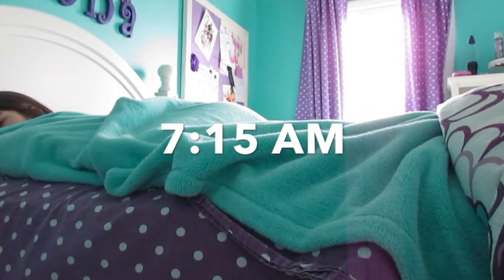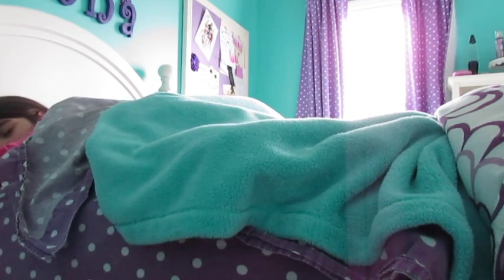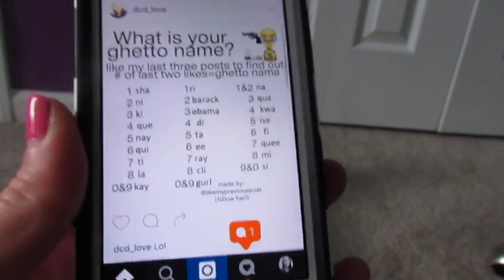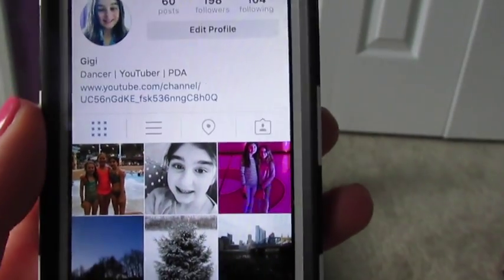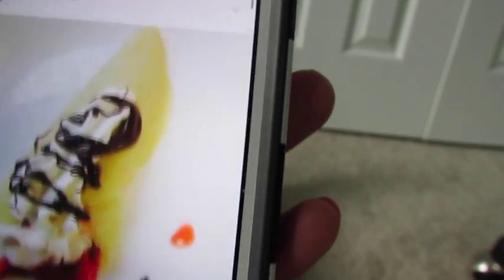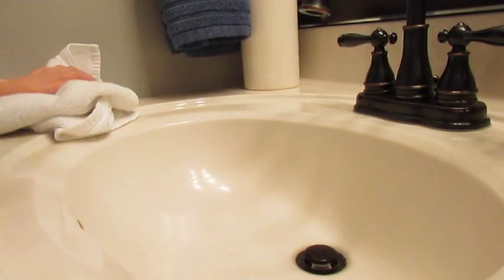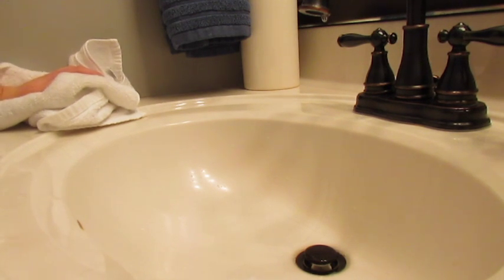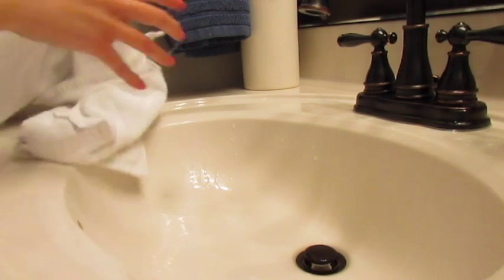My Interactive Morning Routine | 2016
If you don't have a computer fast forward to the end when it says complete routine you can watch the regular one that way. Thank you so much for being so supportive. This video is dedicated to Sophia, Jess, Audrey, Becca, Abbie, Lucy, Rachel, Jenna, my dad (lol), and Kaitlyn